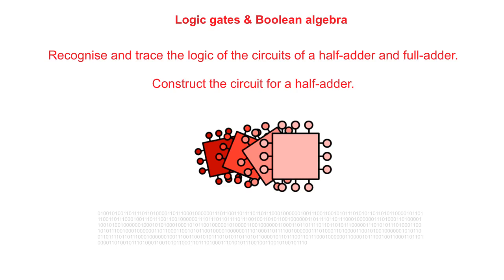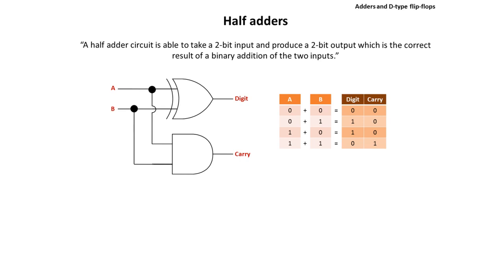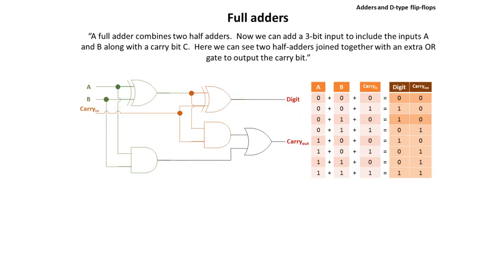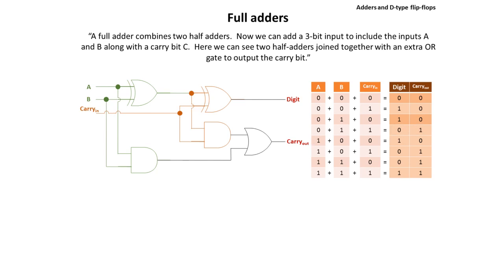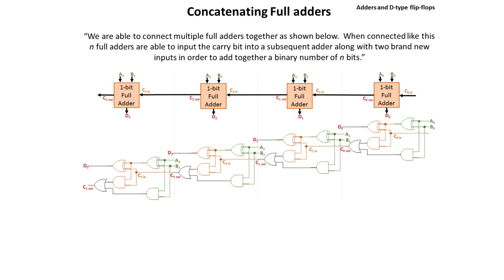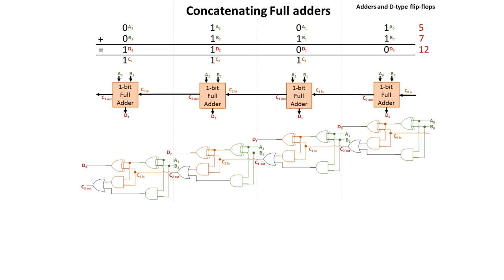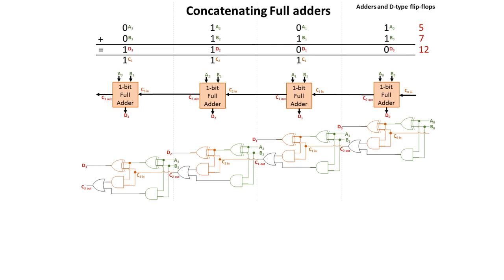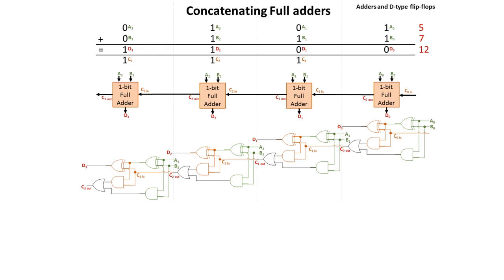AQA A'Level Half & full adders